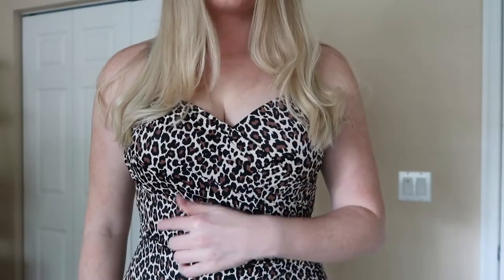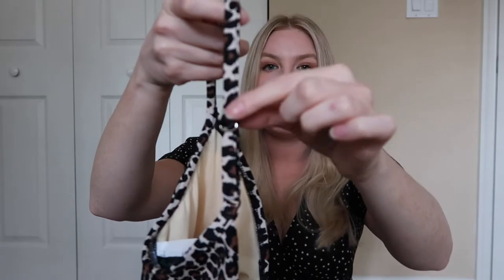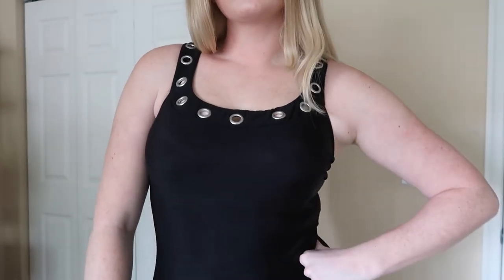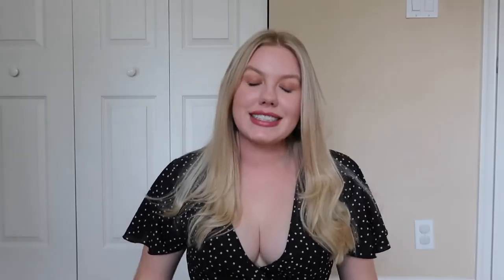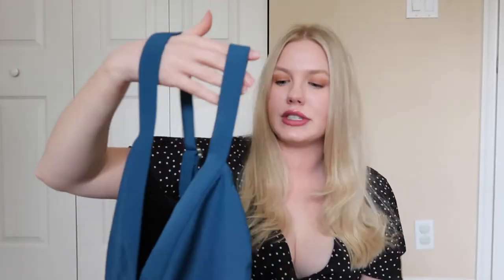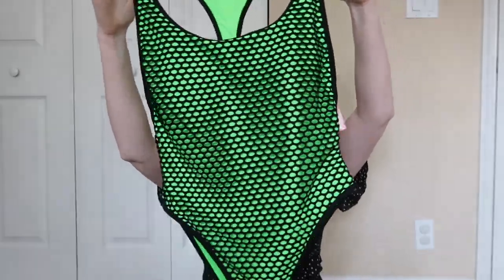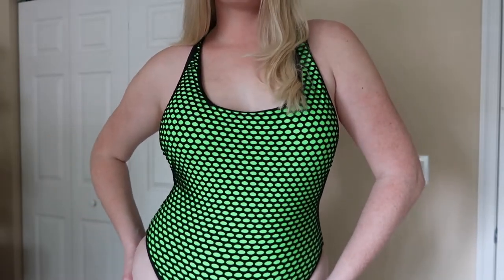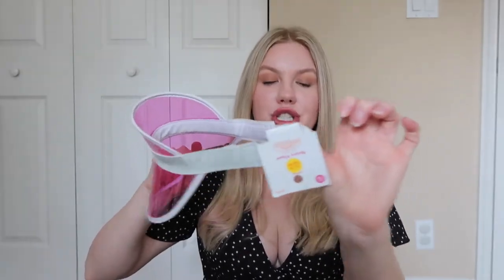Plus Size Target Swim Suit Try On Haul | Curvy Girl Bathing Suit Swim Wear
Hey pretty people! Here are some great swim finds from target! I am a size 12 and these all fit so great. Here are the links to each suit:

-Allie xo